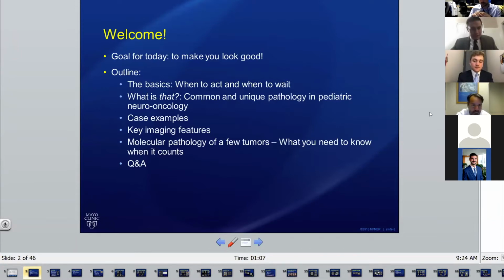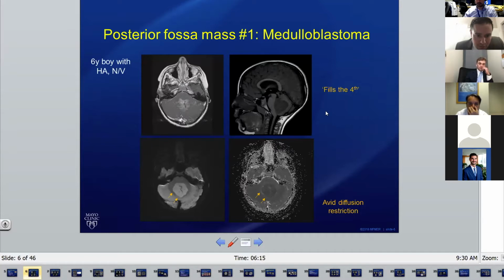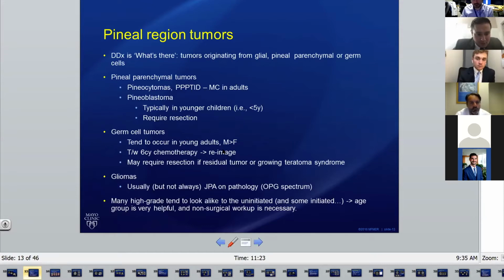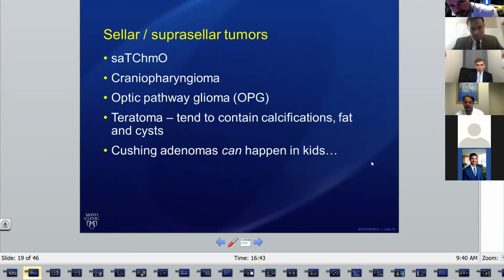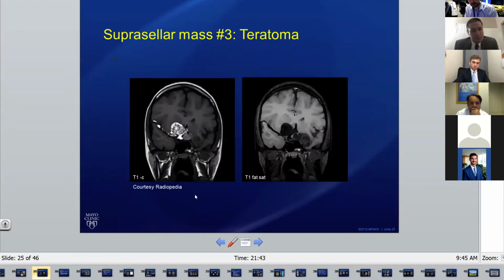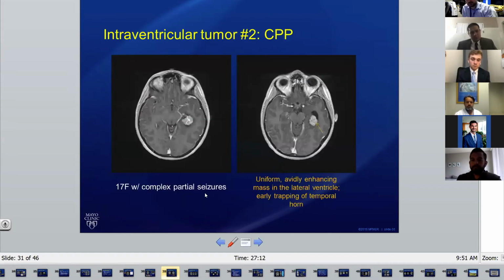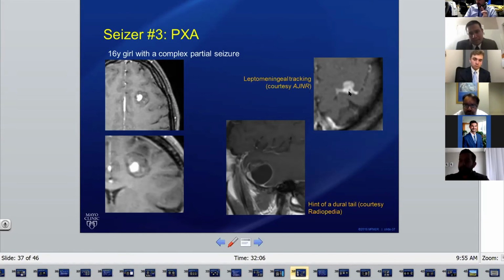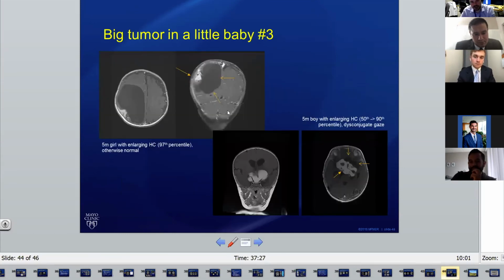2020 Mayo Clinic Neurosurgery Medical Student Subinternship - Pediatric Brain Tumors